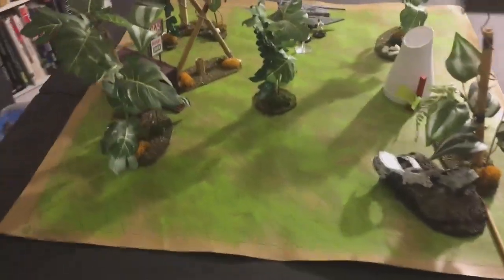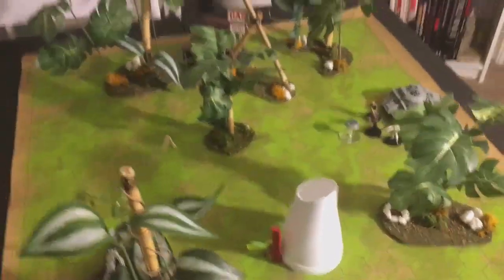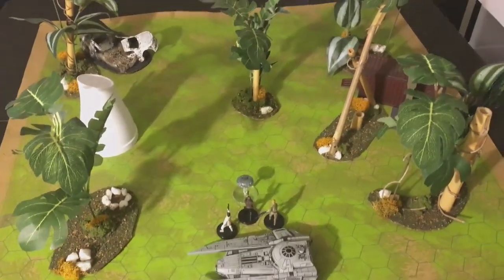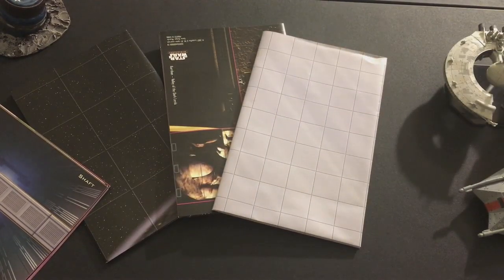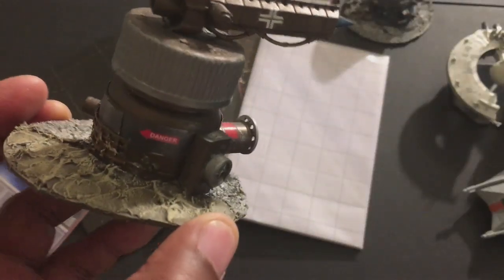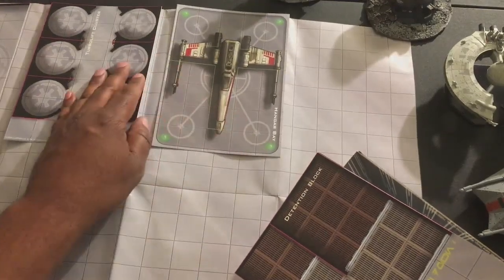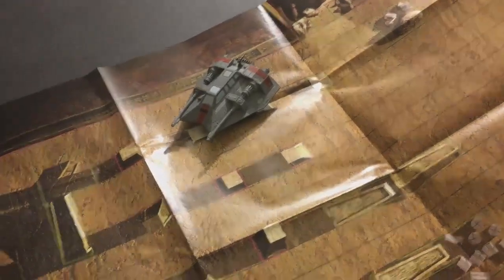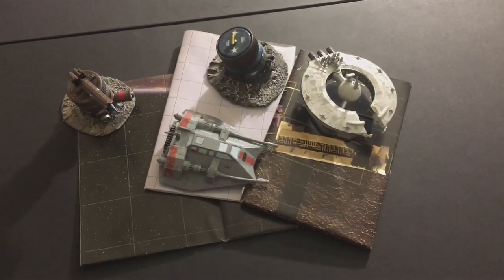Getting Started with Five Parsecs from Home Tables and Terrain